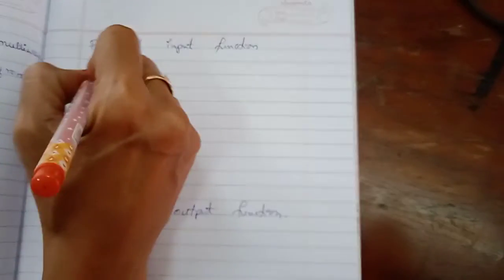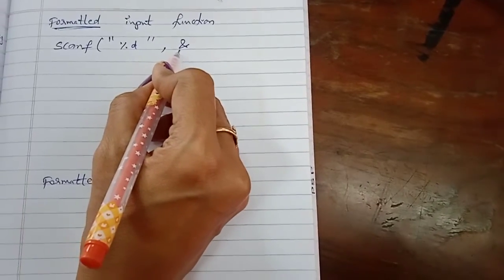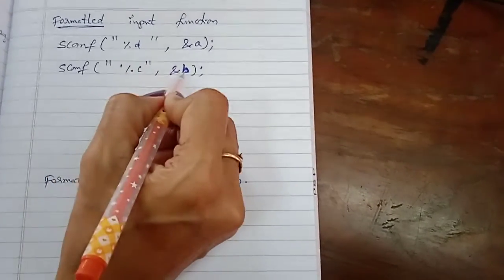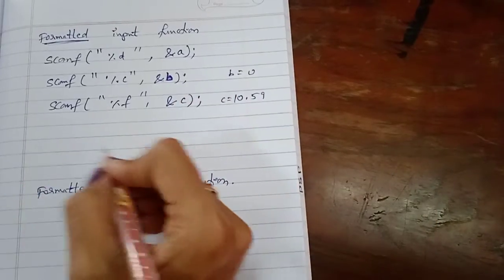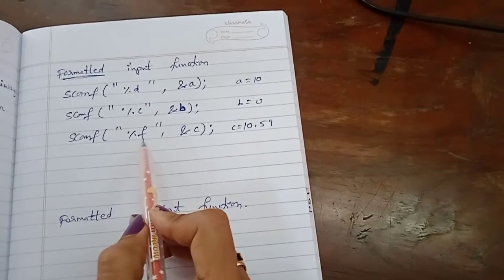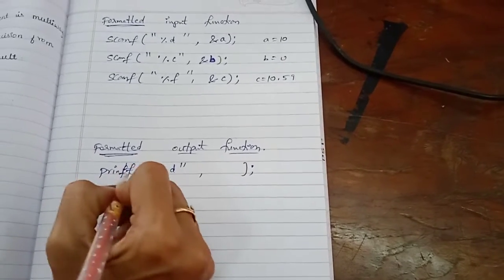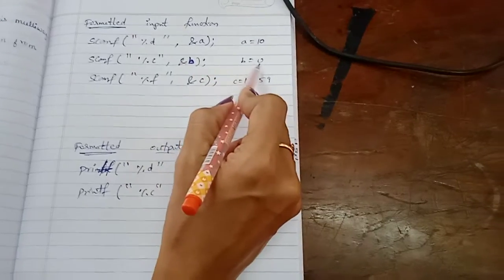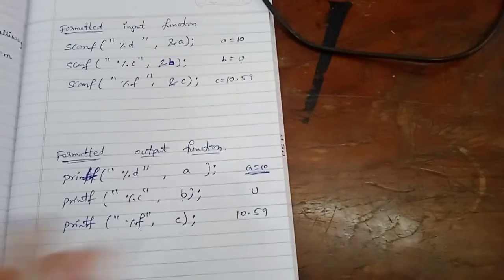scanf and printf in c